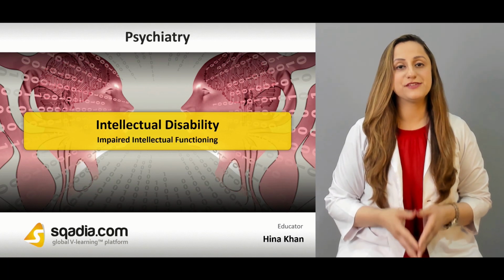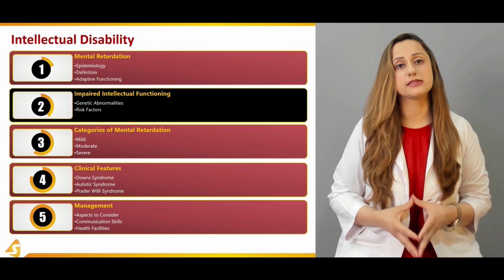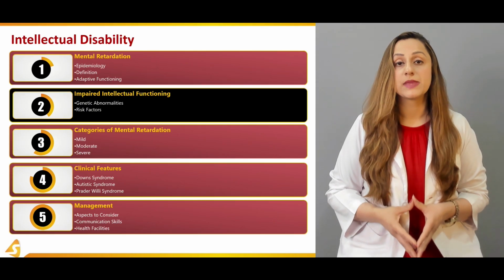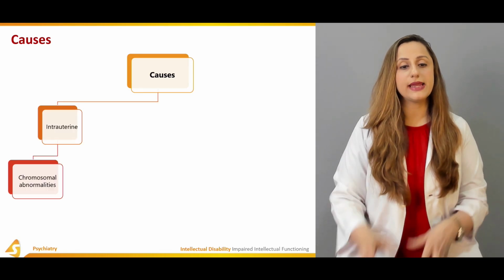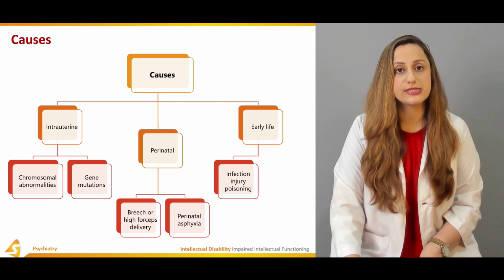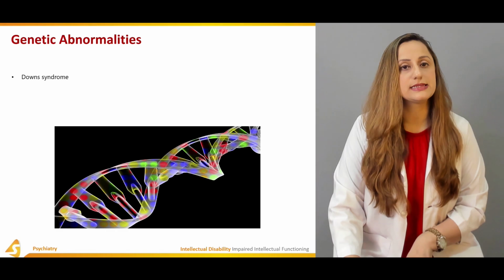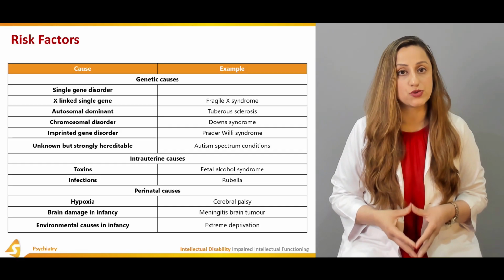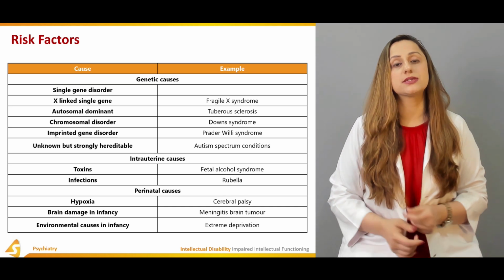Intellectual Disability | Impaired Intellectual Functioning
Intellectual disability is explicated in this sqadia.com medical V-learning lecture. All the aspects regarding this topic are discussed in this lecture encompassing medical definition and causes of impaired intellectual functioning. Additionally, categories of mental retardation and how to measure the severity of intellectual disability are elucidated. Conclusively, clinical features of ID and several other genetic syndromes along with management aspects are elaborated.

▬ 📃 Mental Retardation
At first, epidemiology is discussed. Approximately 2% of the population in the UK is suffering from intellectual disability. It is a condition of arrested and incomplete development of the mind. Then, Dr. Hina Khan elaborates on how the severity of the intellectual disability is measured along with the explication of adaptive functioning.

▬ 📜 Impaired Intellectual Functioning
Causes of impaired intellectual functioning can be intrauterine, perinatal, or early-life infection injury poisoning. Some genetic abnormalities participating in this disorder are Down syndrome, fragile X syndrome, point mutations, deletions, and duplications. Furthermore, risk factors of genetic, intrauterine, and perinatal causes are delineated.

▬ 📃 Categories of Mental Retardation
In this section, Dr. Hina Khan focuses on elaborating in detail on the measurement of the severity of intellectual disability. Firstly, mild IQ 50-69 is discussed. Following this, a moderate IQ range of 35-49 is considered which corresponds to the mental age of 6-9 years. Likewise, discussion continues on severe IQ in which mental age is 3-6 years. In addition to this, profound ID is also deliberated.

▬ 📜 Clinical Features
Medical practitioners at sqadia.com say that mild IDs are usually never diagnosed. Then, the clinical features of Down syndrome are highlighted. Autistic spectrum disorders along with Prader-Willi Syndrome are considered later on. Moreover, information is given about fragile X syndrome which is the commonest inherited cause of intellectual disability.

▬ 📃 Management
Physical comorbidities and psychiatric comorbidities are presented initially. Common issues in management are also reported in this section. Next, aspects of clinical assessment are discussed. Communication with ID patients is quite tricky, in this section, it is elaborated on how to communicate with ID patients for its management. Collateral history and healthcare facilities are discussed later on.